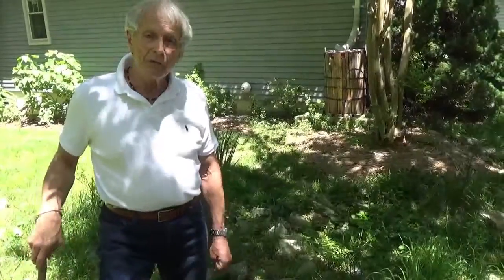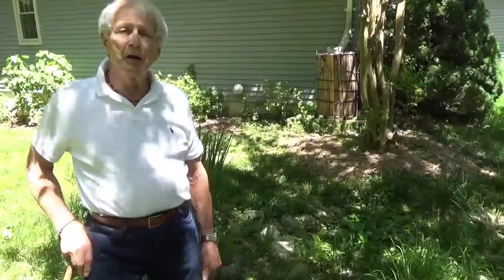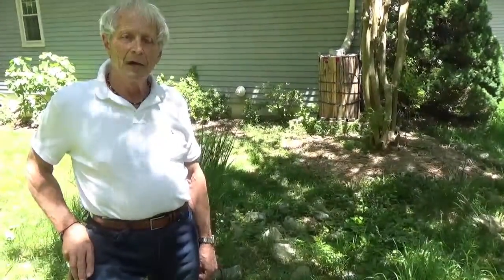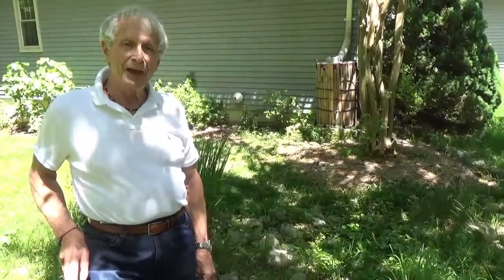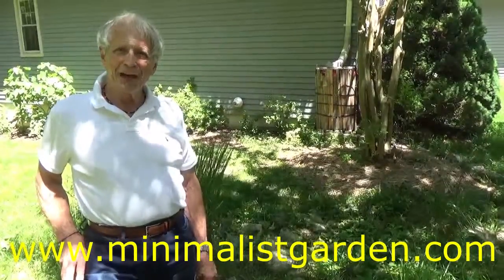The Minimalist Garden